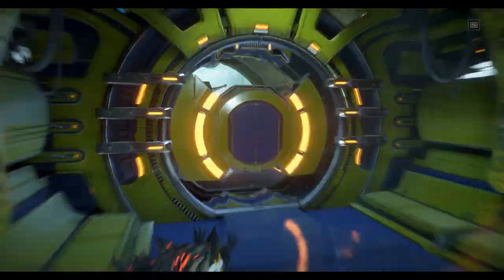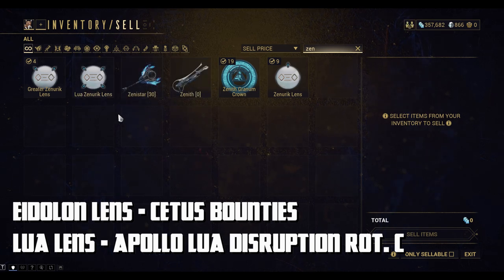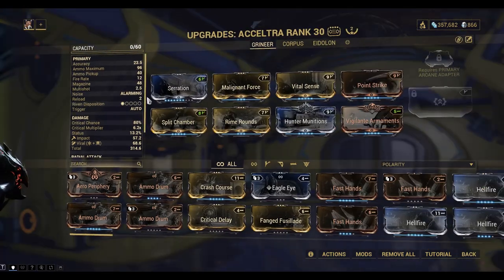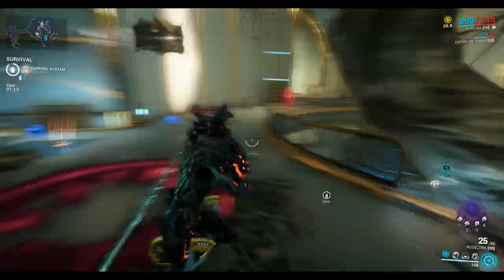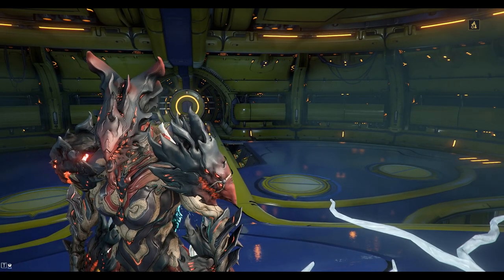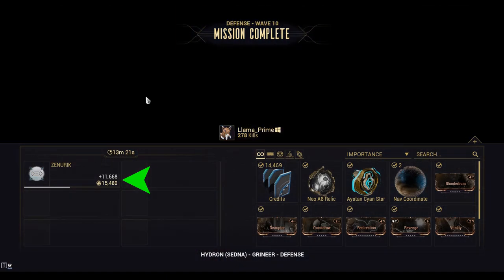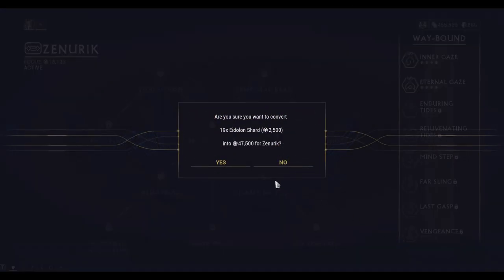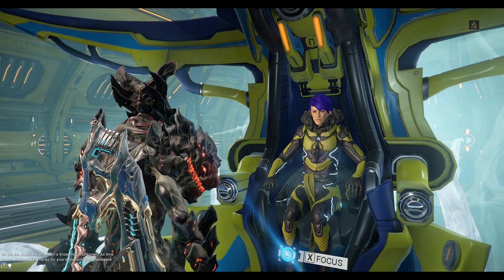Let's Play Warframe - How to Unlock and Change Focus School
Hi all! Today we look at unlocking and changing to a different Focus School in Warframe. The process is not very obvious and does need a good explanation :) Enjoy!